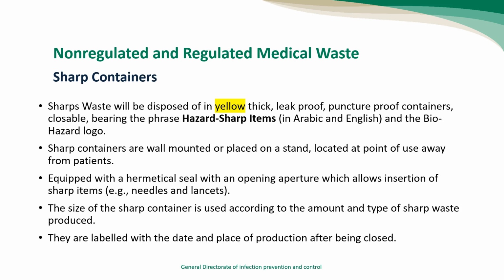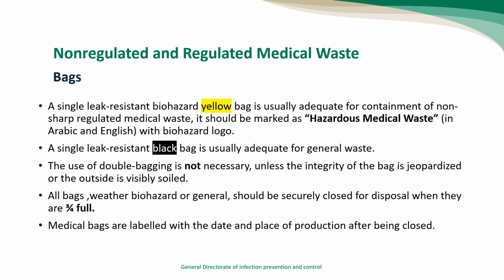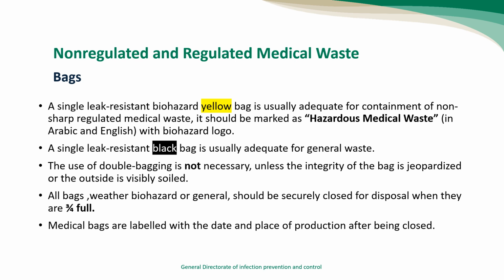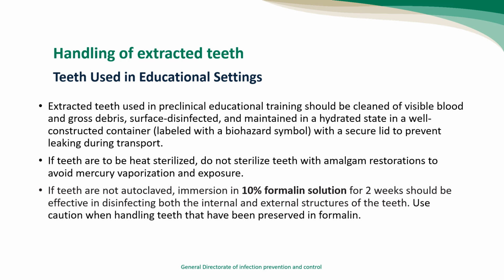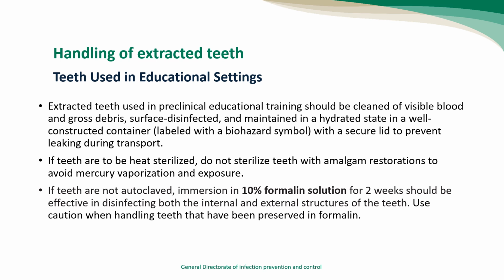ICDep Medical Waste Management